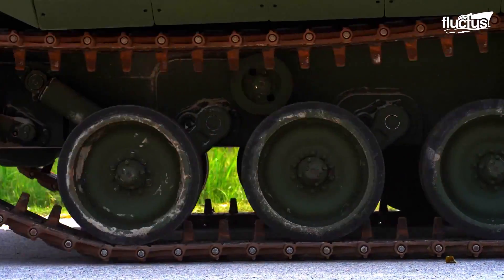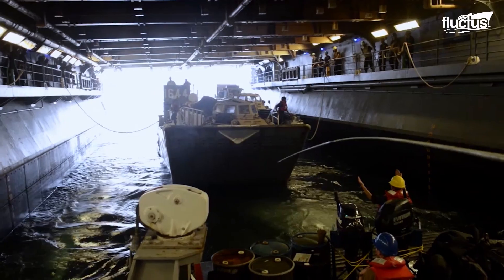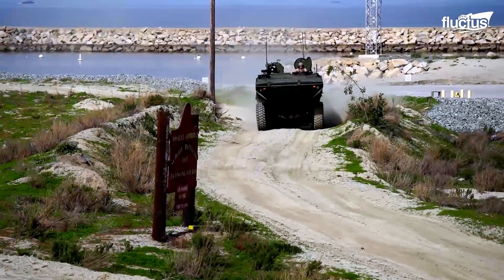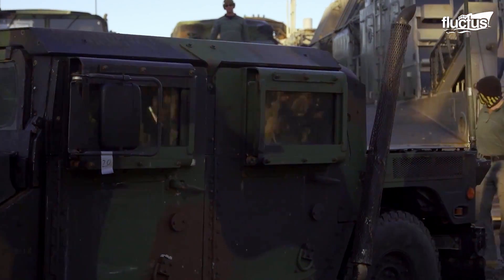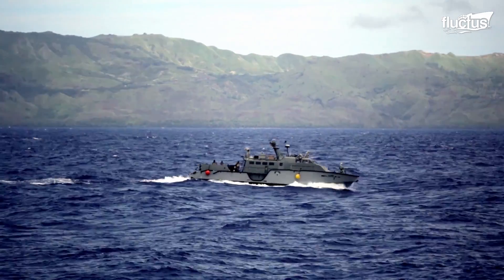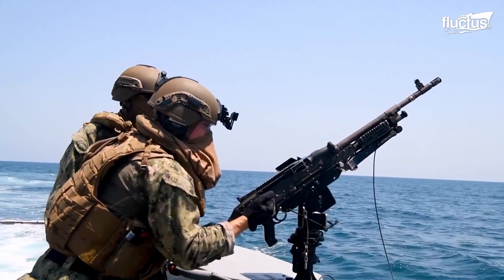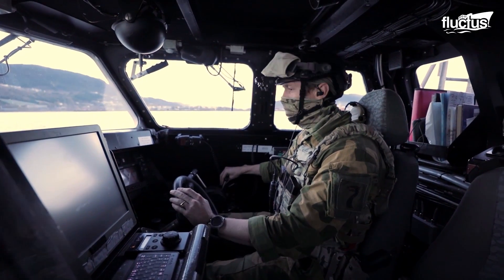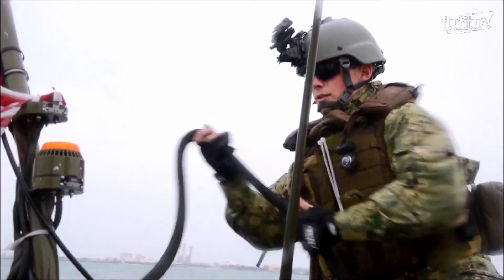US Testing a Brand New Monstrously Powerful Armored Vehicles in Middle of the Ocean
Welcome back to the FLUCTUS channel for a feature on how the US Navy’s latest and most powerful armored vehicles are being tested in a truly unique and challenging environment. From amphibious assaults to high-speed maneuvers and drones, these vehicles have been designed to meet the most demanding missions and perform with precision and efficiency.